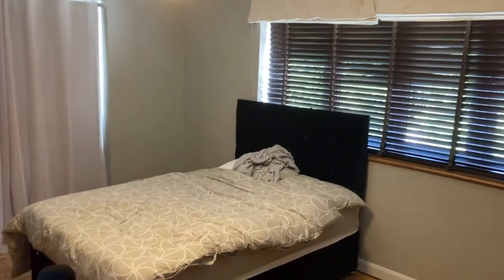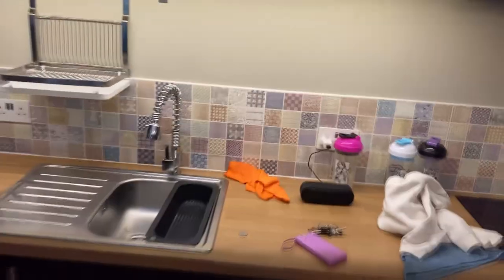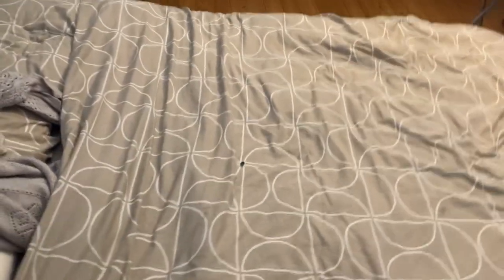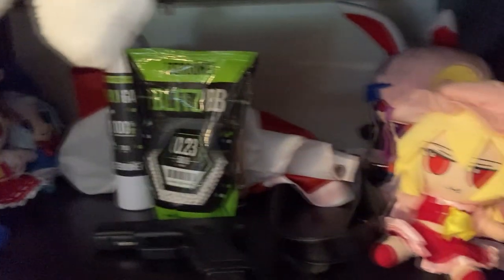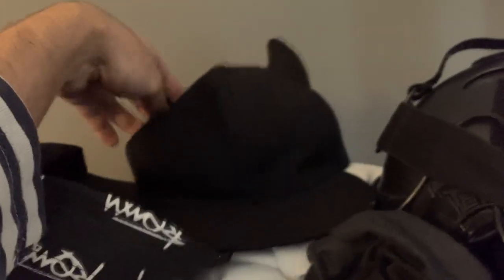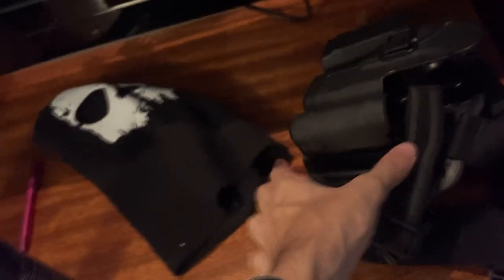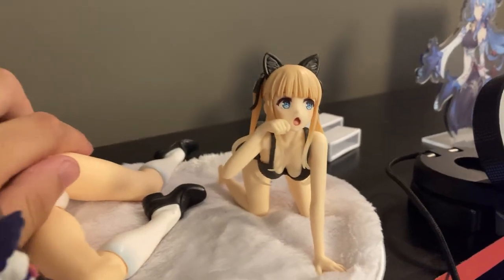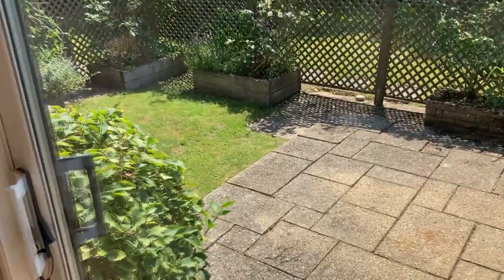New Room Tour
Just a quick video lol
i need some fries and biscuits